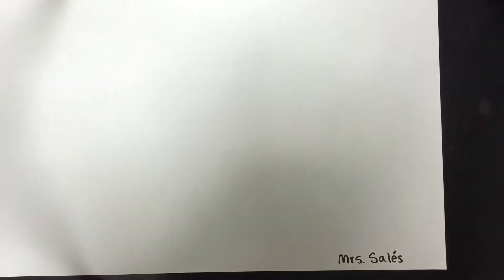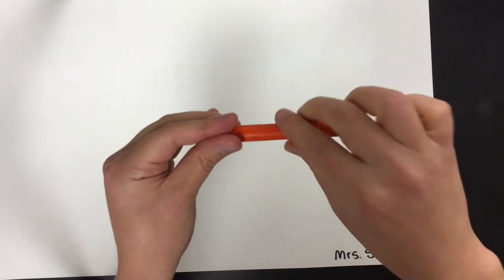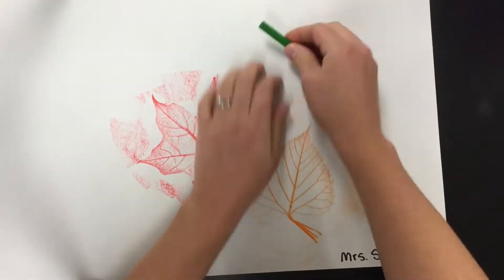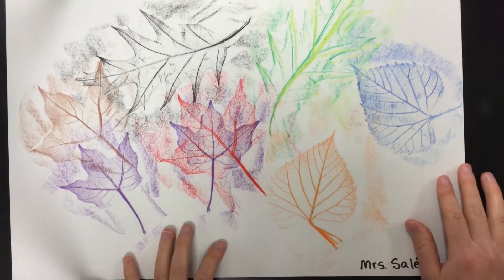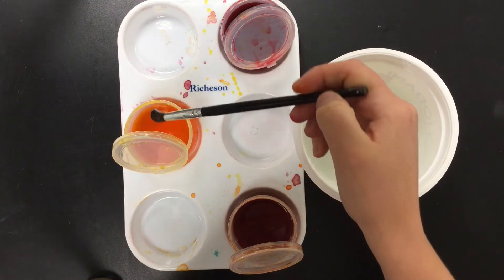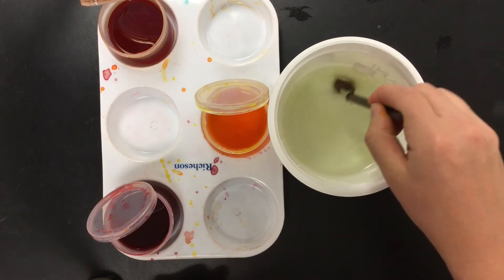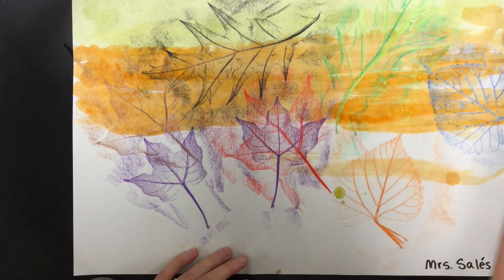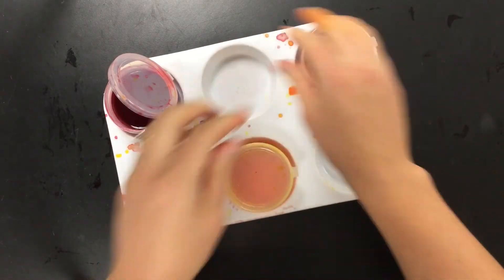Texture (K): Leaf Texture Rubbing